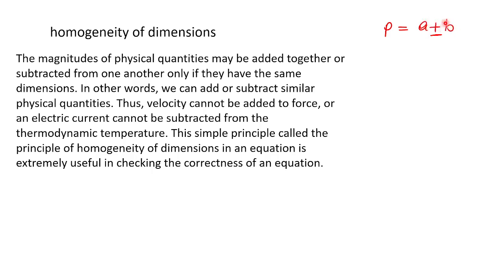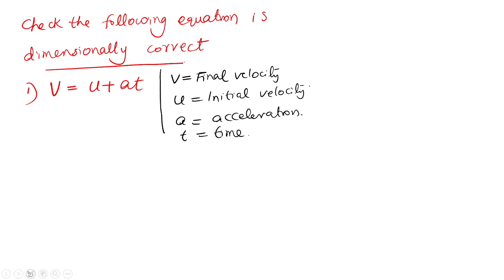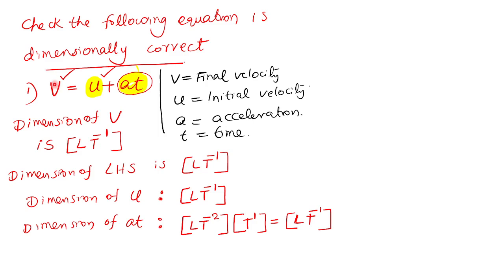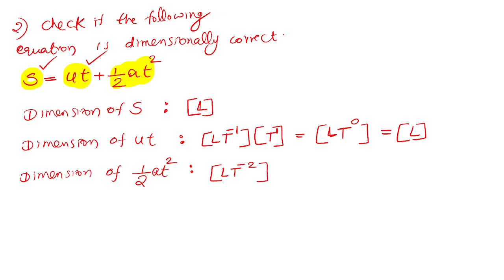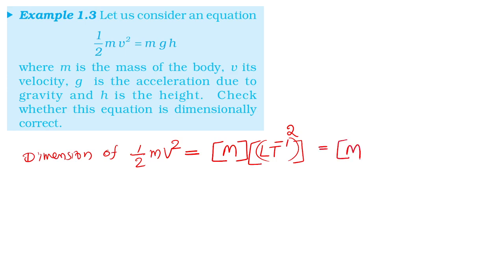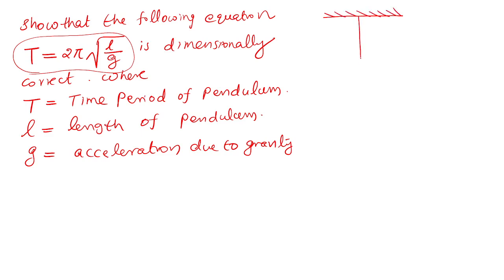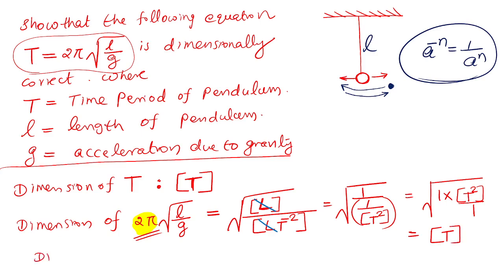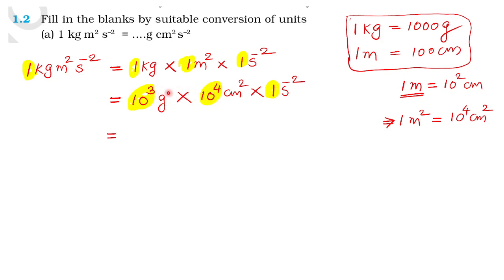Homogeneity of dimensions